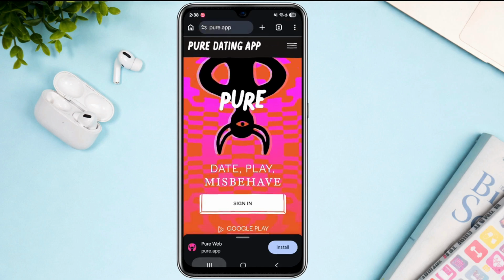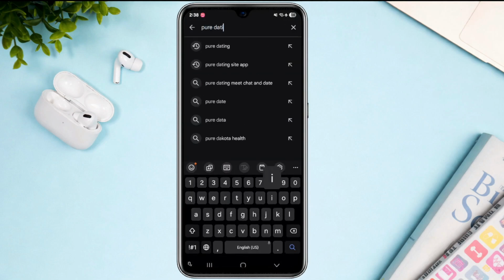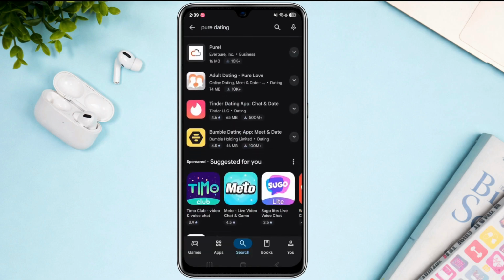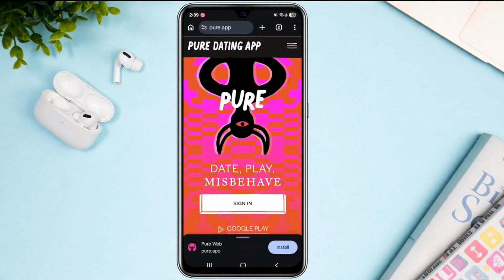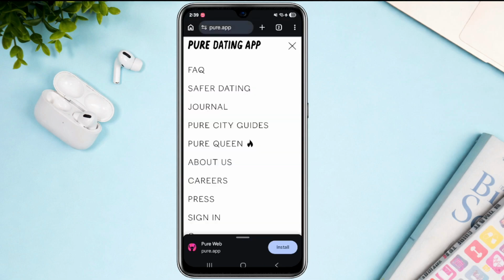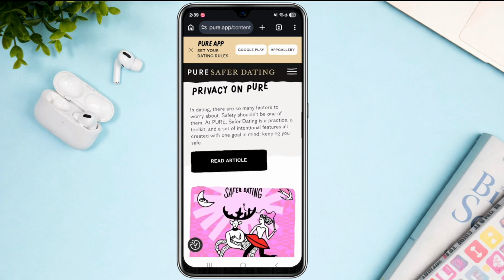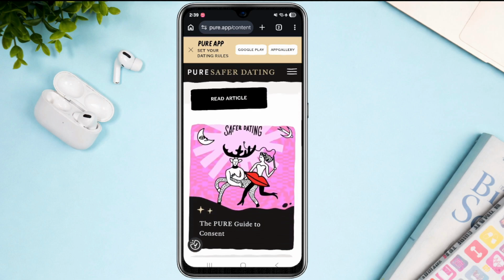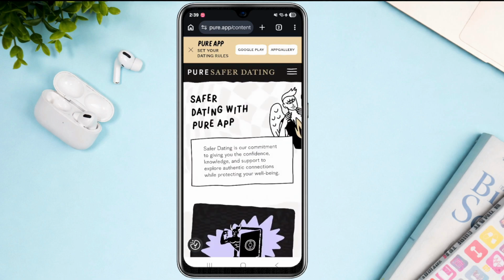HOW TO USE PURE DATING APP | PURE DATING APP TUTORIAL (2026)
In this video, I am going to show you how to use Pure dating app step by step for beginners. Learn how Pure dating app works, how to create a profile, and how to match with people quickly. This tutorial covers features, tips, and privacy settings for better experience. Start using Pure dating app effectively today.